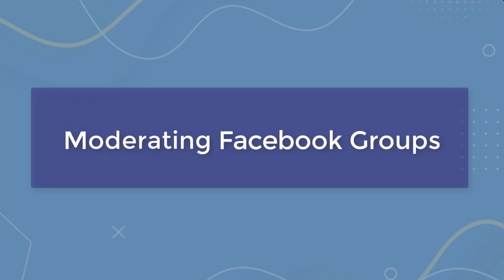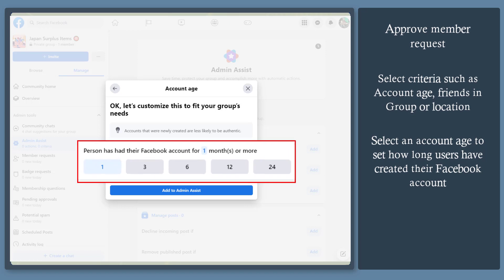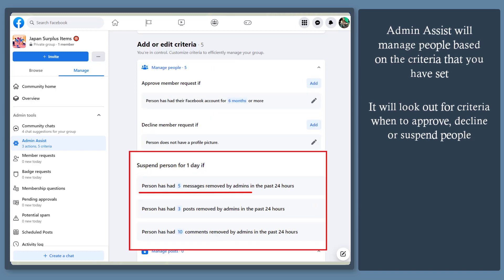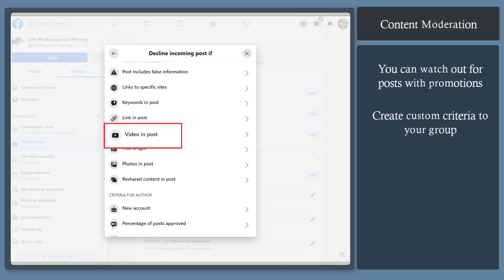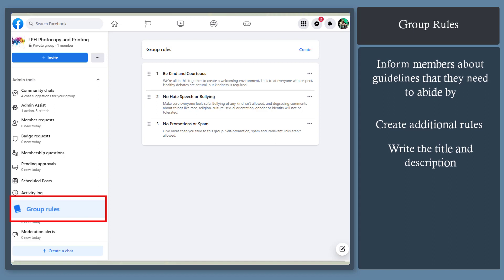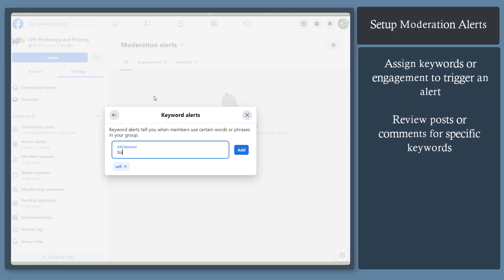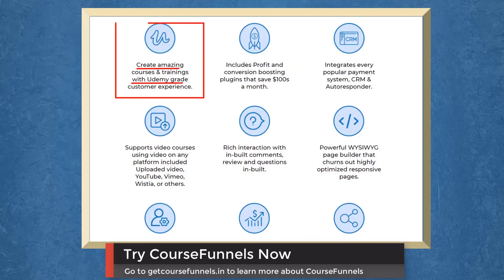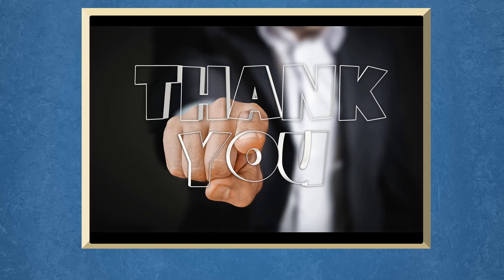How use Facebook Group Admin Assist to Moderate Your Groups on Autopilot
If you run a Facebook group, you know how important it is to moderate it well. But how do you do that effectively and efficiently?

Moderation in Facebook groups is the process of managing and overseeing the group's activity, posts, comments, and members.

Moderating a Facebook group can help you build a loyal and supportive community around your brand, business, or cause.

The admin can decide and authorize the moderator to perform a variety of activities, including approving or rejecting participant and membership requests, deleting posts and comments on posts, removing and banning people from the group, pinning or unpinning a post, and many other tasks.

Watch this video to learn how to moderate a Facebook group like a pro.